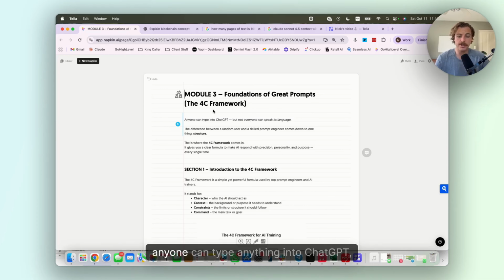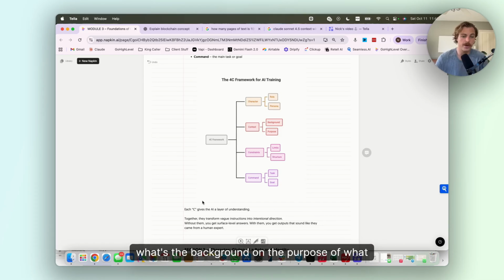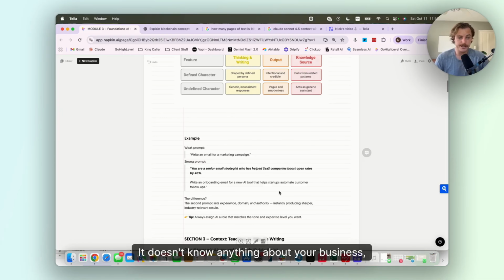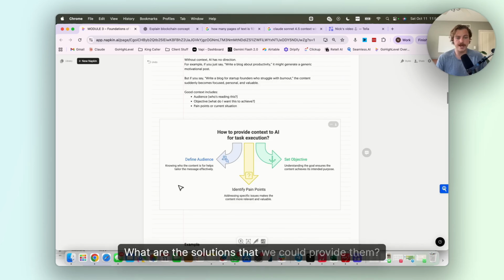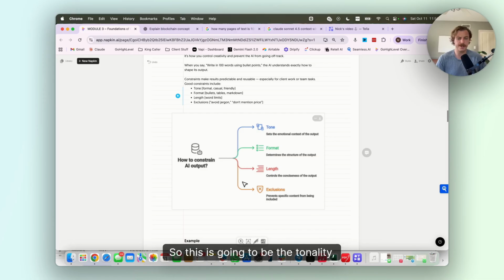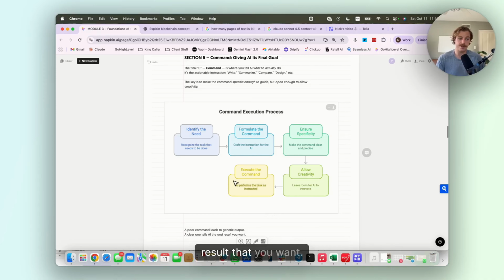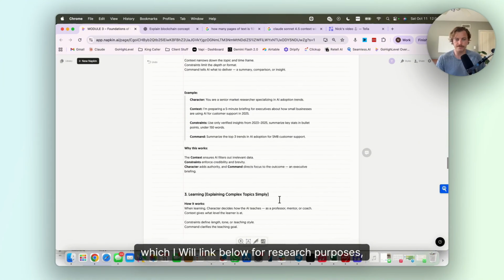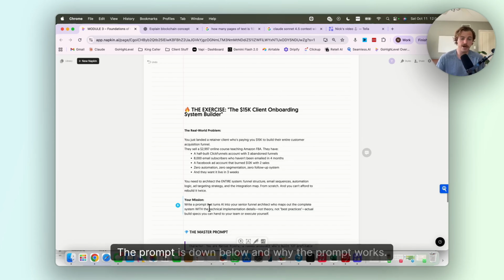The ADVANCED 2026 Guide to Prompt Engineering - Master the Perfect Prompts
The difference between a $500 automation and a $300,000 automation?

The quality of your prompt architecture.

In this video, I break down the complete 4C Prompting Framework that we use internally for $10K+ client builds. This isn't generic ChatGPT advice. This is the exact system behind:

→ $300K saved annually for a healthcare company
→ 67 hours of work automated per week
→ 31 appointments booked in 3 hours
→ 6,000 daily operations running autonomously

Most people use AI like it's 2023. Copy-paste prompts. Generic outputs. Manual review of everything.

The 1% who understand prompt engineering are building systems that compound.

This guide covers:

↳ The 4C Framework explained step-by-step
↳ Chain of Thought (CoT) prompting for complex reasoning
↳ How to select the right LLM for your use case
↳ Multi-LLM architecture for enterprise workflows
↳ Prompt structures that trigger autonomous workflows
↳ Real examples from high-ticket implementations

Stop using prompts to get better outputs.
Start using prompts as business infrastructure.